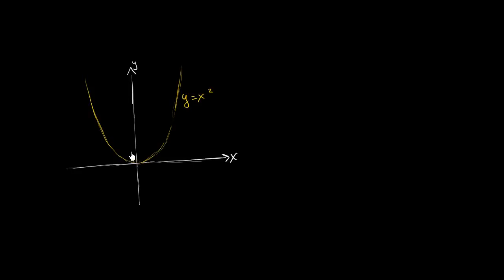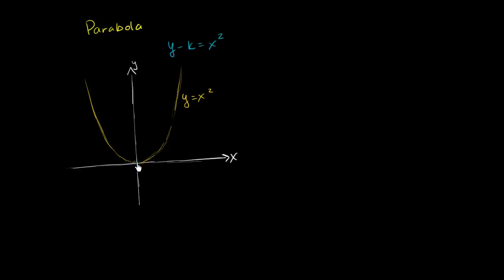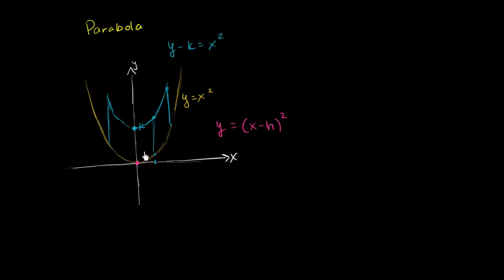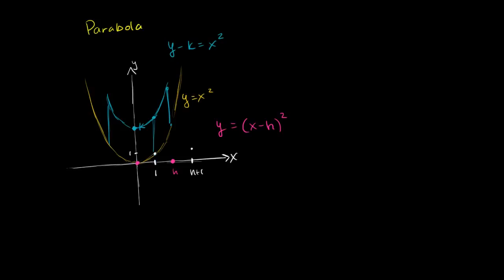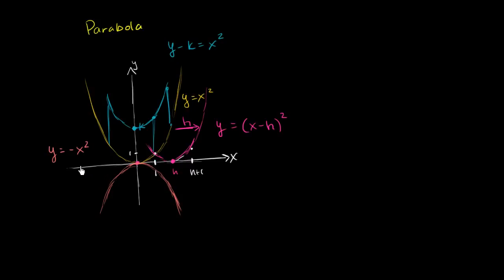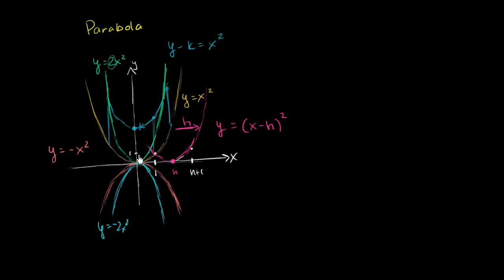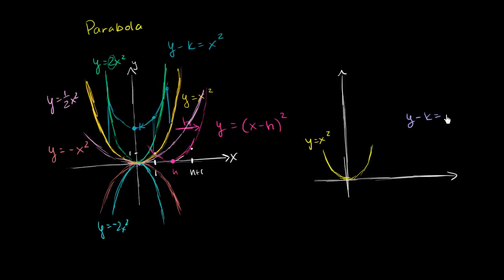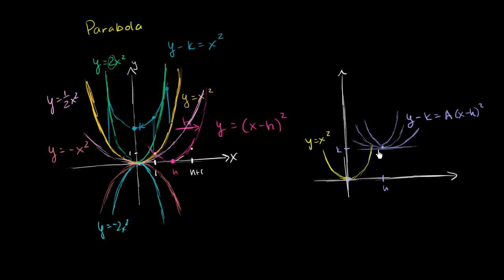Shifting and scaling parabolas | Quadratic equations | Algebra I | Khan Academy